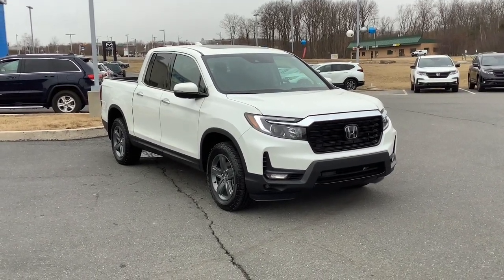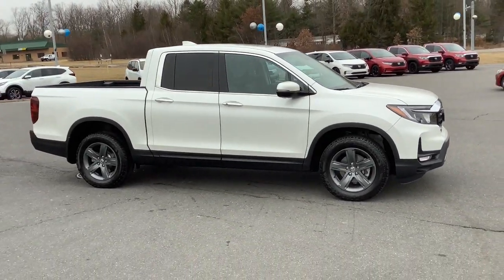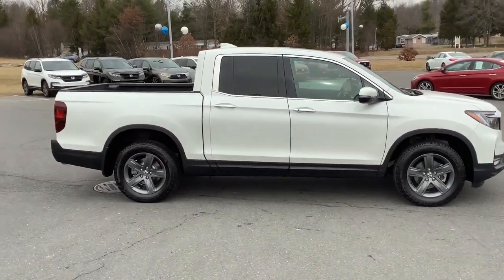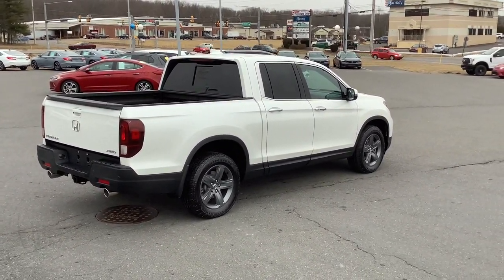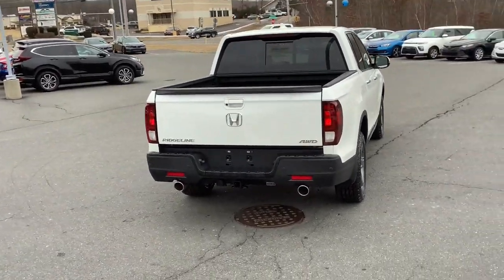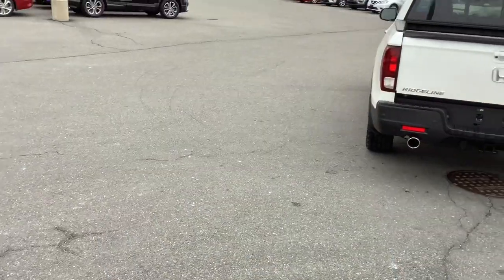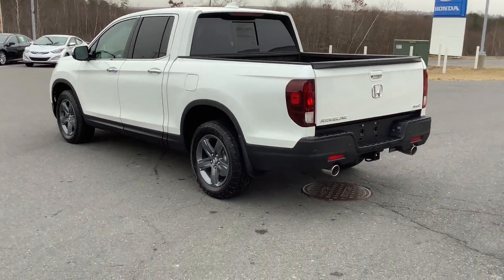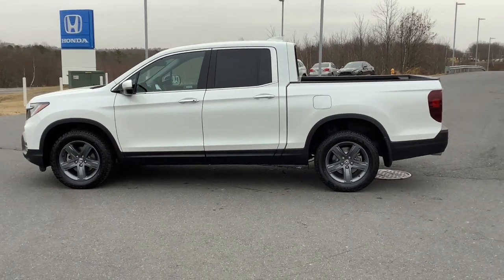2023 Honda Ridgeline Hazleton, Wilkes-Barre, Scranton, East Stroudsburg, PA L018897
Platinum White Pearl New 2023 Honda Ridgeline RTL-E available in Hazleton, Pennsylvania at Hazleton Honda. Servicing the Wilkes-Barre, Scranton, East Stroudsburg, PA area.

Hazleton Honda
651 Airport Rd

Black Leather.